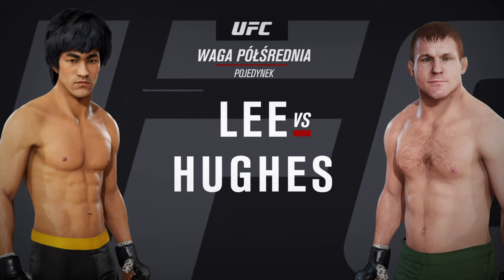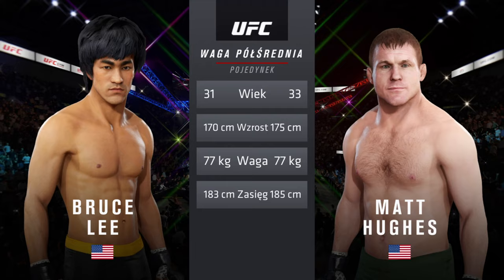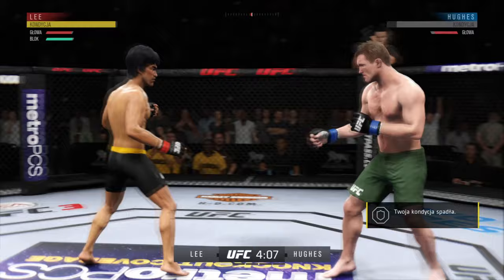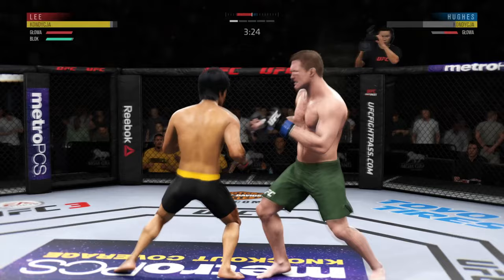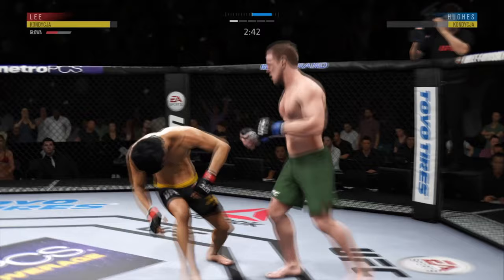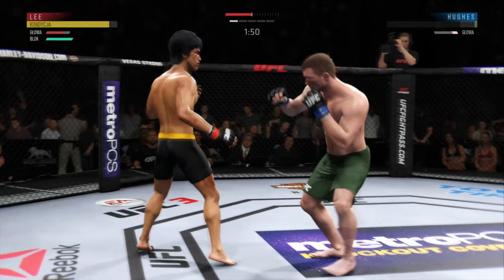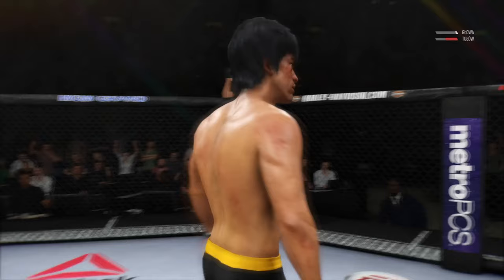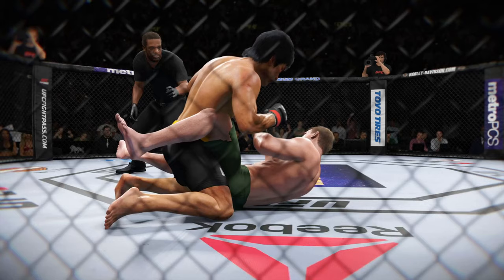Bruce Lee vs. Matt Hughes | EA Sports UFC 3 | 4K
Bruce Lee vs. Matt Hughes | EA Sports UFC 3 |